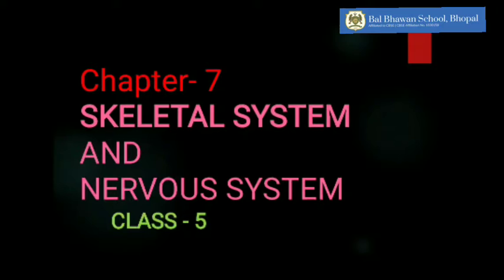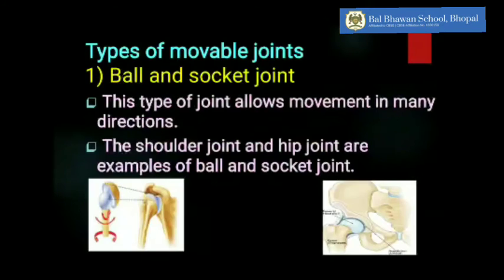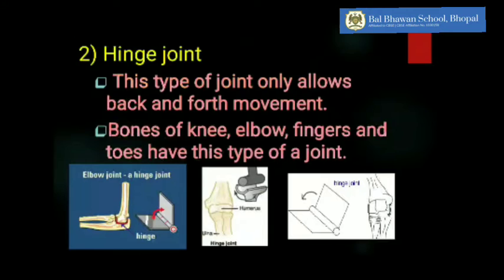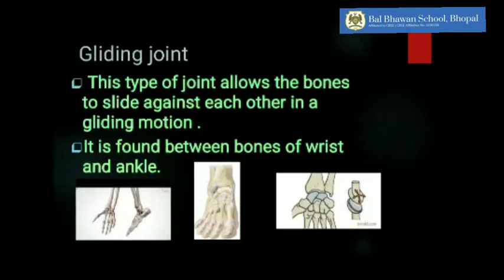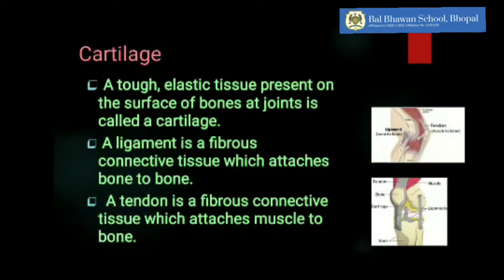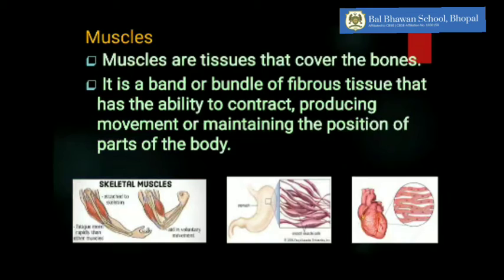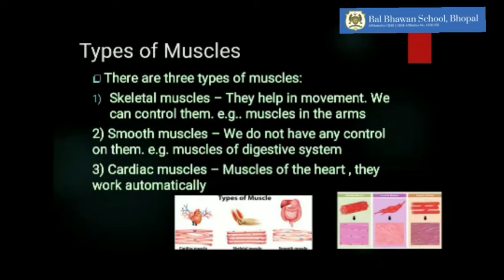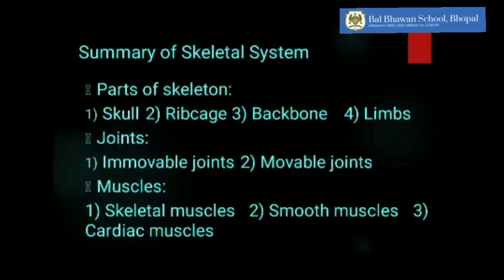Science- Chapter 7: Topic- Joints and Muscles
Joints and it's types and Muscles and it's types